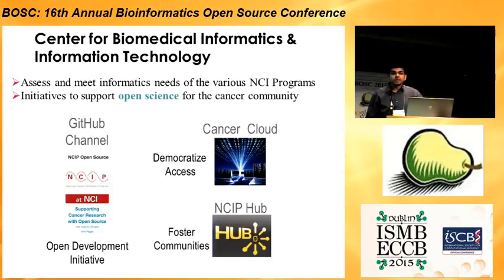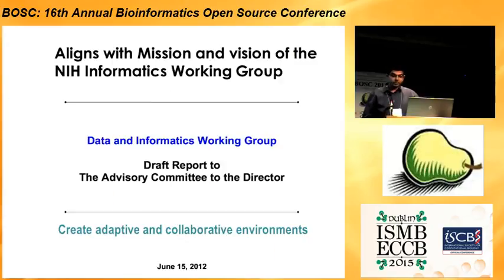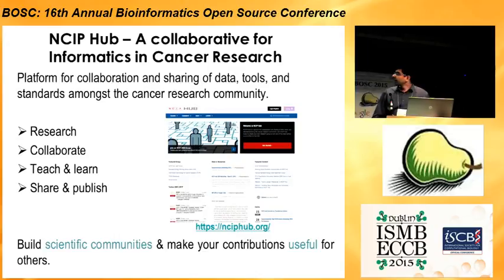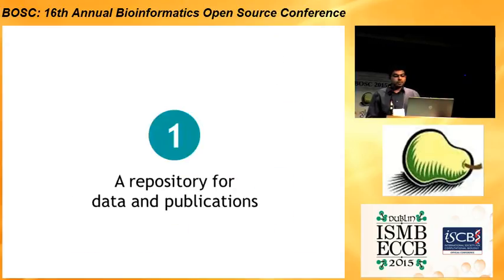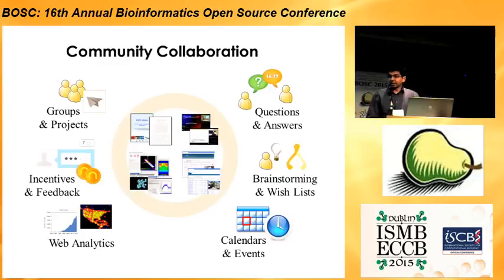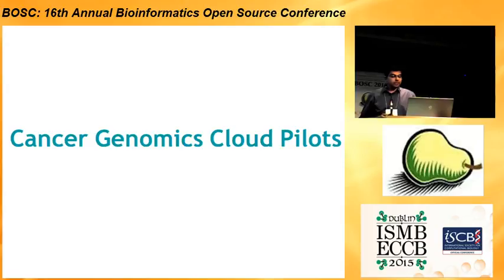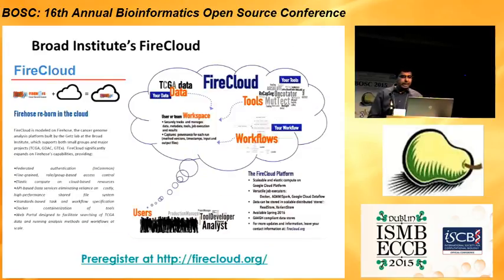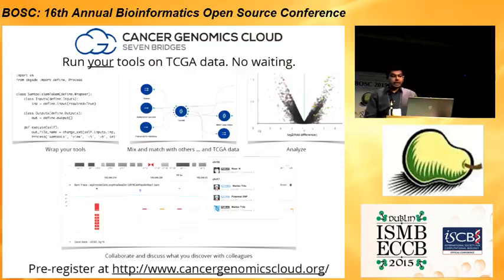2015-07-11 Ishwar Chandramouliswaran "Cancer Informatics Collaboration and Computation"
"Cancer Informatics Collaboration and Computation: Two Initiatives of the U.S. National Cancer Institute", presented at the Bioinformatics Open Source Conference (BOSC) 2015 in Dublin.